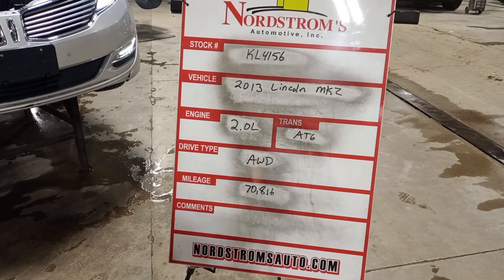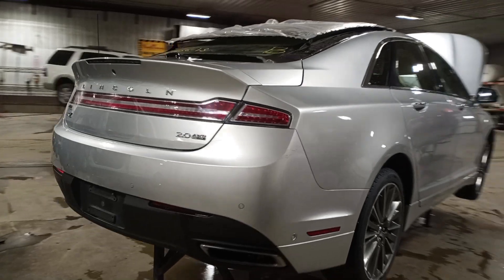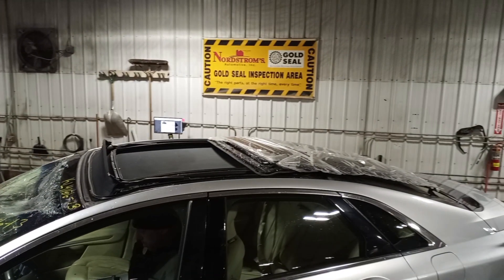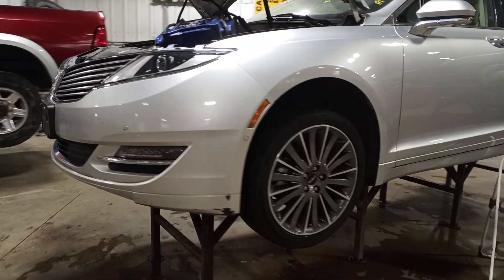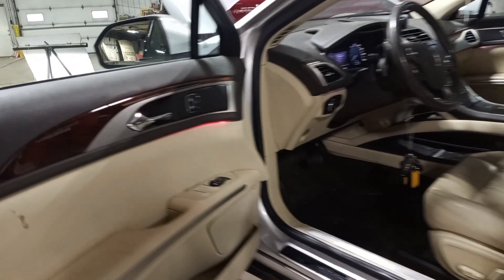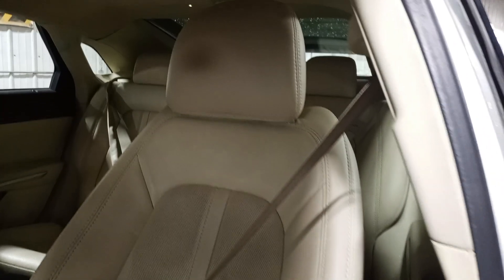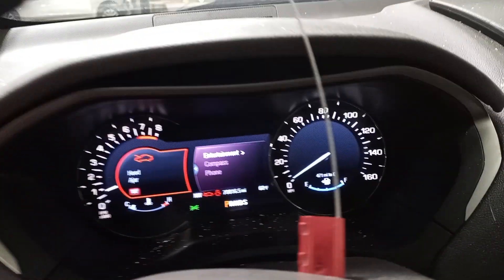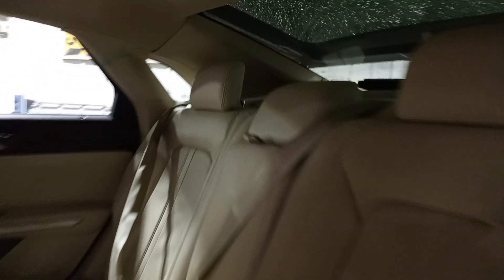PARTS FOR 2013 LINCOLN MKZ KL4156